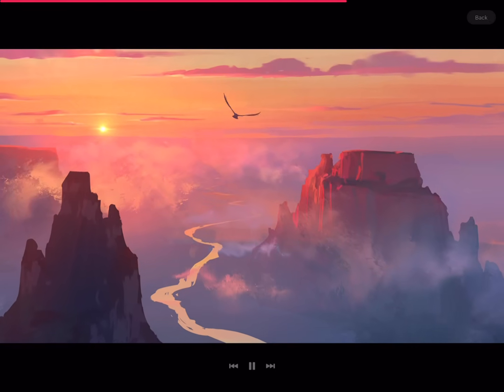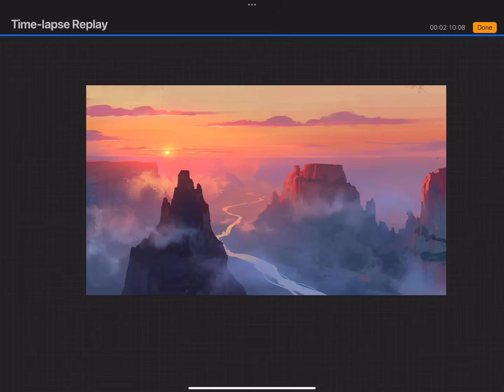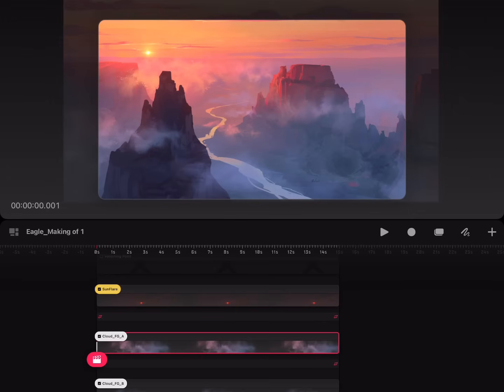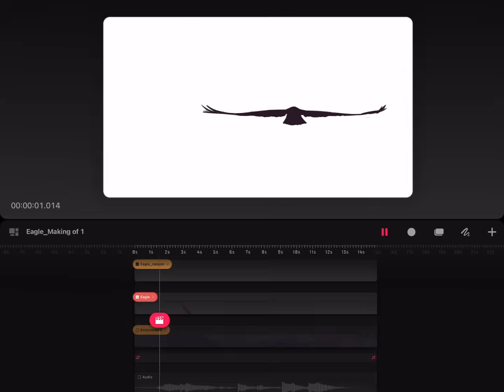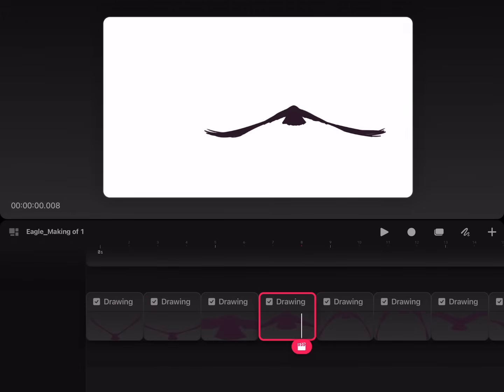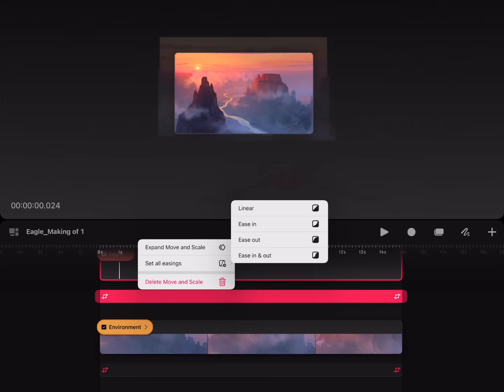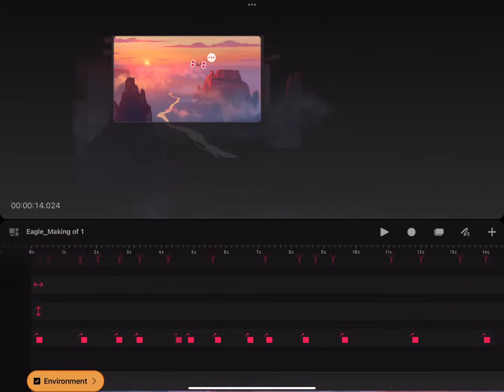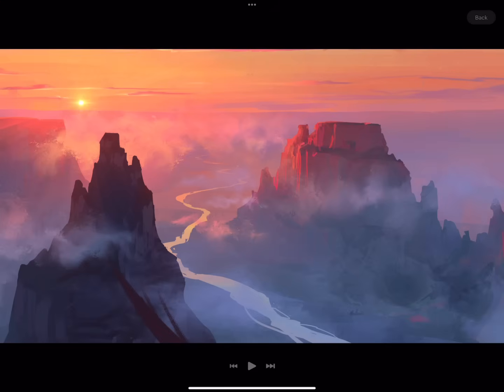Making Of - Eagle scene - Procreate Dreams & Procreate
Hey Everybody. Here is a Breakdown of how I made this Eagle flight scene. From painting in Procreate to animation and preforming in Procreate Dreams.